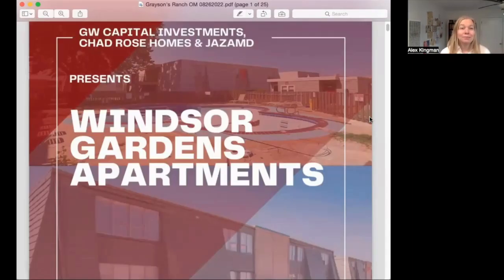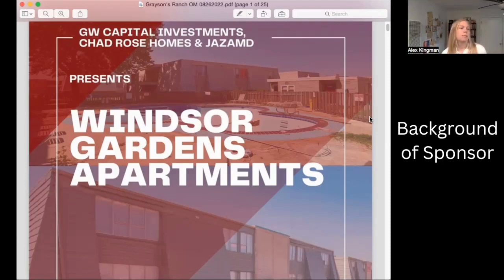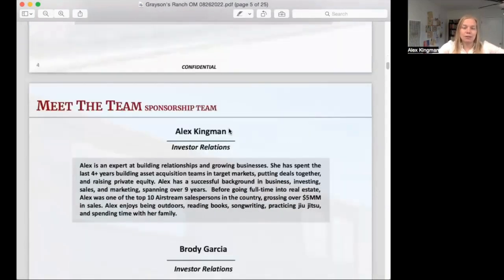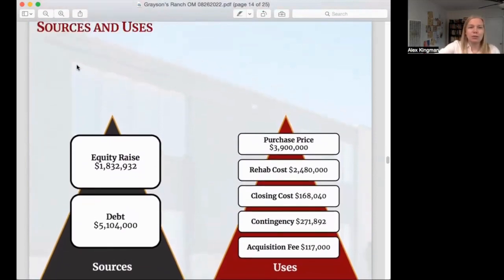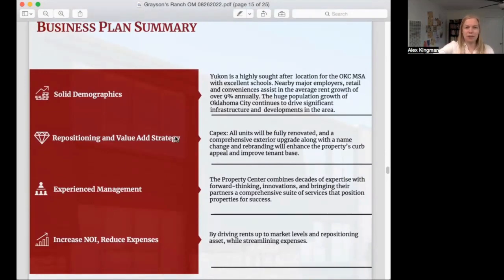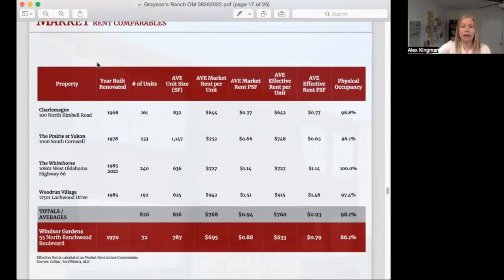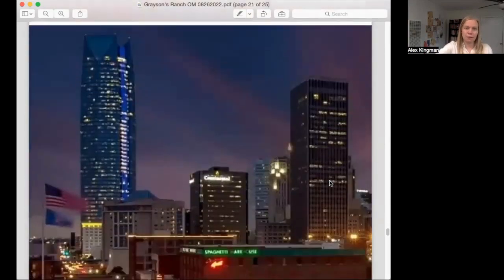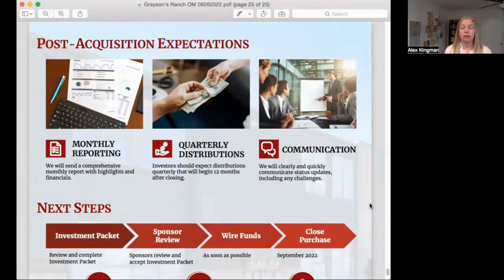Sample OM Walk-Through Tutorial! (How to understand an offering memorandum)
An offering memorandum (OM) is a professional document that presents an investment opportunity. Watch the video to learn how to read an OM!

Overall, the offering memorandum should provide you with a good understanding of the investment opportunity, and the risks and rewards associated with it. Of course, it is important for investors to carefully review the offering memorandum and consult with legal and financial professionals before making an investment decision!

At KGI Capital, we help you grow your wealth passively with real estate investments - so that you can have the freedom to live life fully on your terms. We invest in distressed 20-100 unit multifamily properties in the Southeast and Midwest USA, fix them up, and profit.